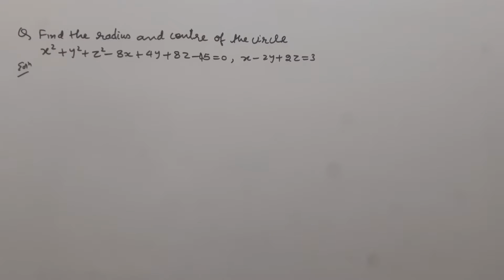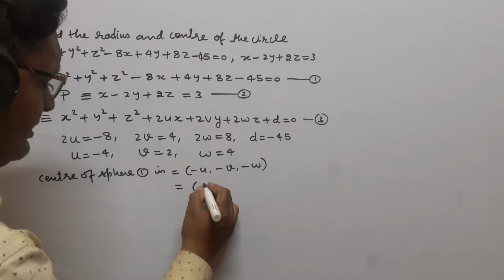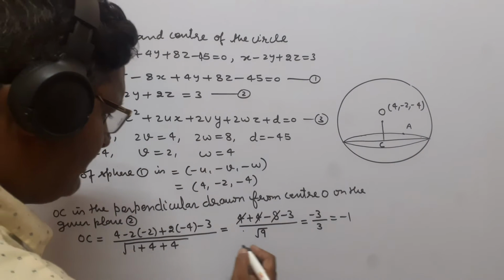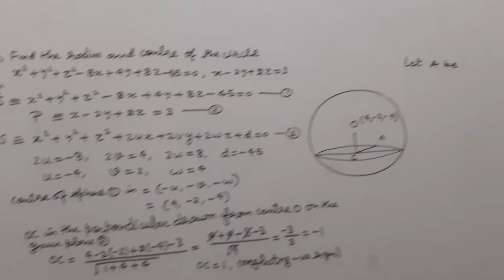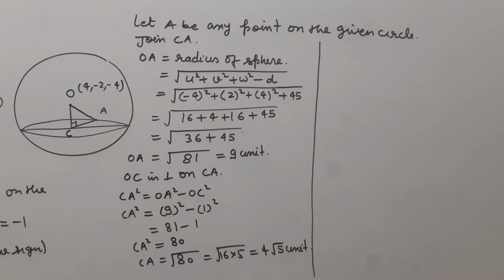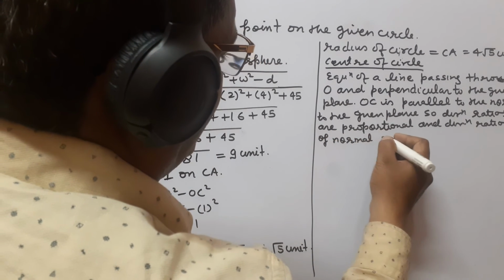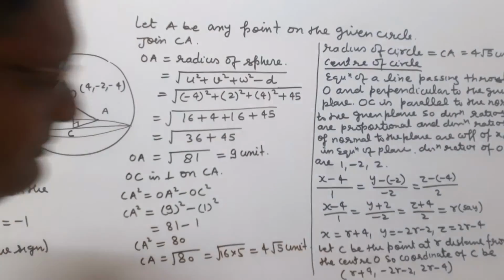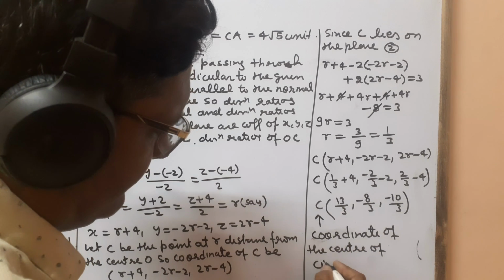findthecentreandradiusofcircle x²+y²+z²-8x+4y+8z-45=0 x-2y+2z=3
Find the centre and radius of circle x²+y²+z²-8x+4y+8z-45=0  x-2y+2z=3cone